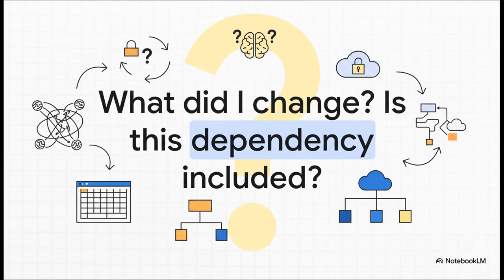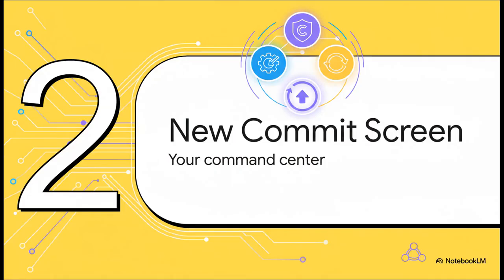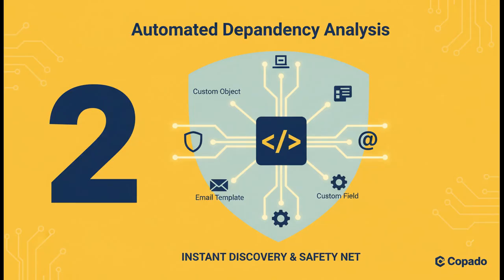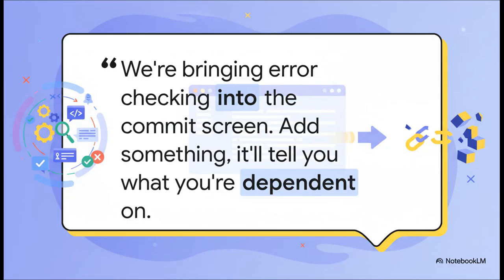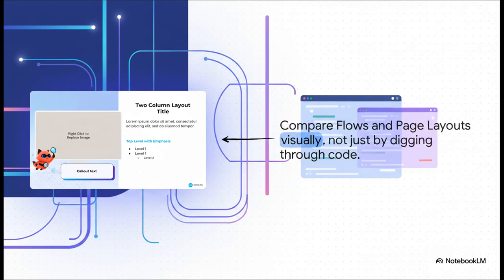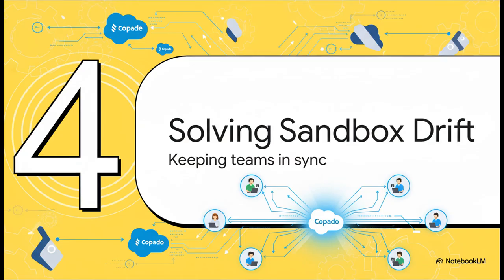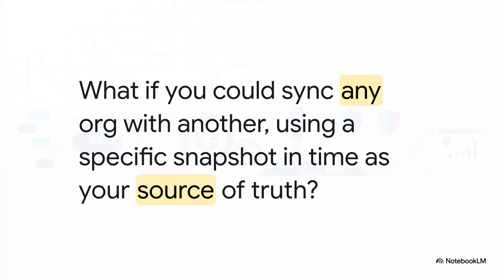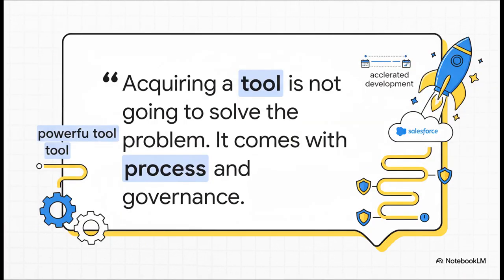What Did I Change?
From preventing deployment failures with smarter commits to keeping sandboxes aligned, managing complex pipelines, and preparing Salesforce orgs for non-deterministic AI behavior, this episode lays the foundation every enterprise team needs before scaling automation and AI.